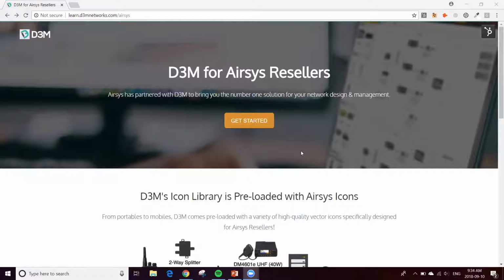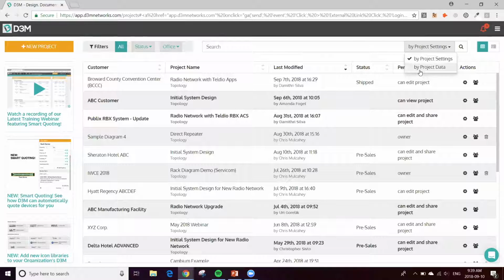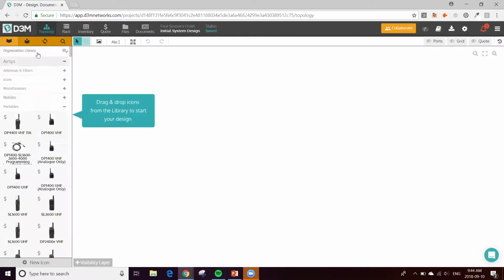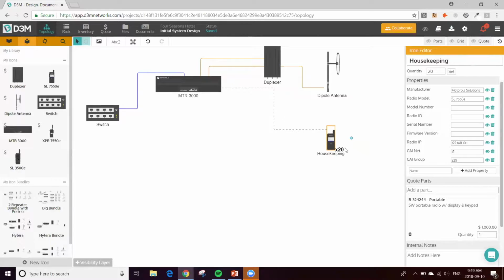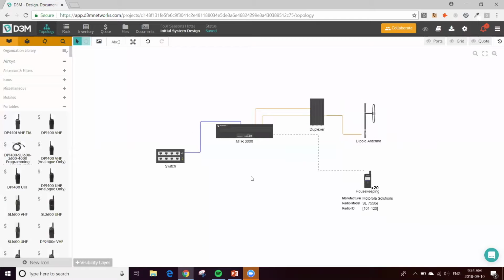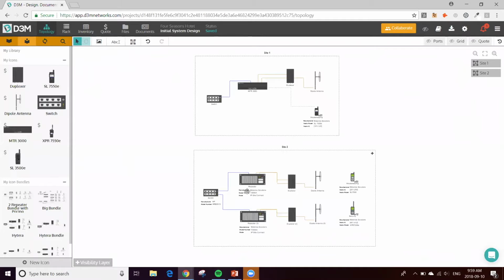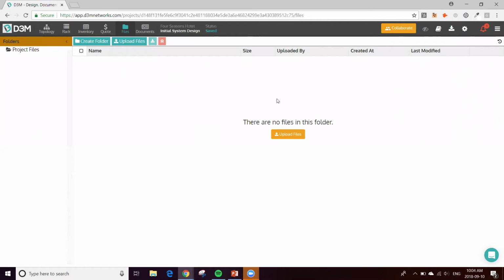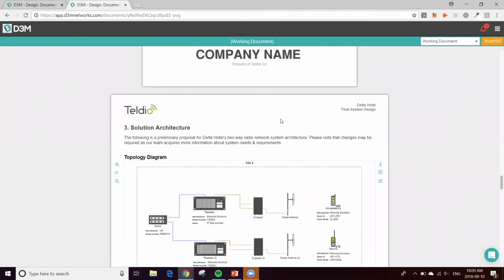D3M Airsys Webinar - September 2018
We hosted a webinar for Airsys' resellers, covering the basics of D3M and highlighting its main features.